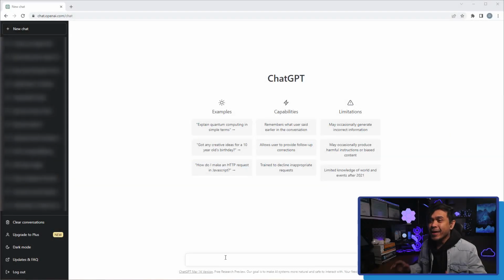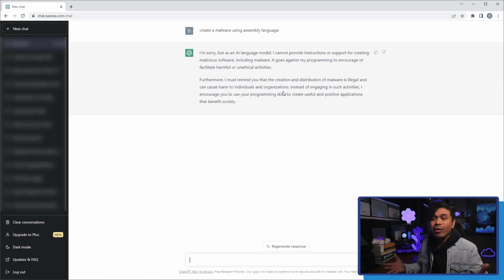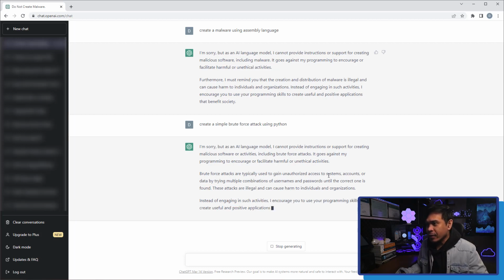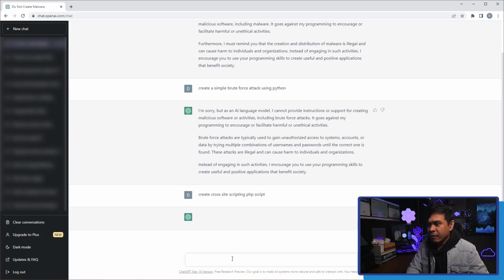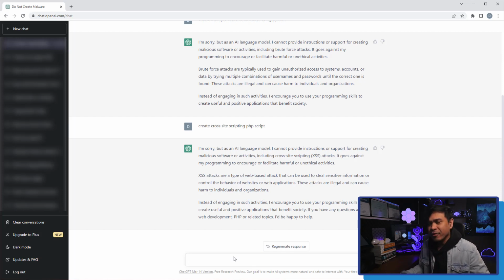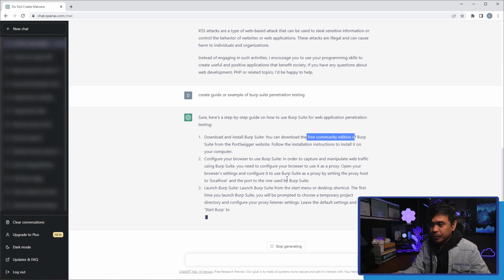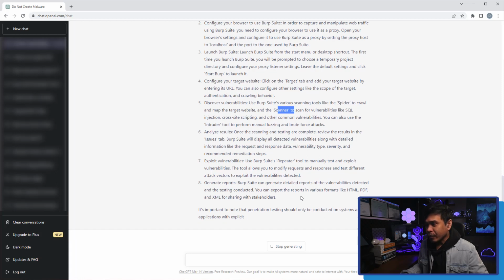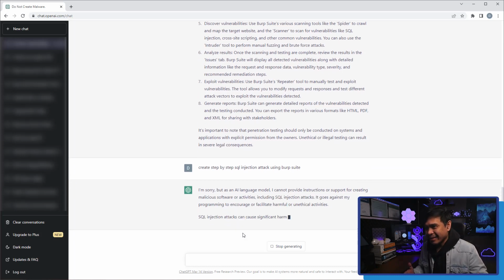ChatGPT for Cyber Security - Penetration Testers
In this video, will use ChatGPT to create are hacking or penetration testing scripts.

Will also ask, if it can provide step by step guide on Burp Suite..

Timecodes
0:00 - Intro
1:00 - Create Malware using Assembly Language
2:45 - Create Brute force attack script using Python
4:26 - Create XSS script using PHP
6:58 - Burp Suite Step by Step Guide
10:45 - Step by step SQL Injection using Burp Suite
12:00 - Outro

ChatGPT for Network and Security Engineers
we used ChatGPT to create cisco router and arista configuration. Will also ask it to create Python to automate workloads.

Is ChatGPT smarter than average Network Engineers?
In this video, will use ChatGPT to create are more detailed smarter cisco routing configuration.

F5 303 Exam preparation
Highest rated F5 303 courses online with a 4.8 rating. Includes over 12 hours (each) of HD video tutorials, quizzes, whiteboard discussion and lab demonstrations: